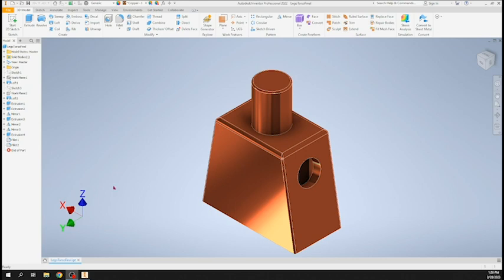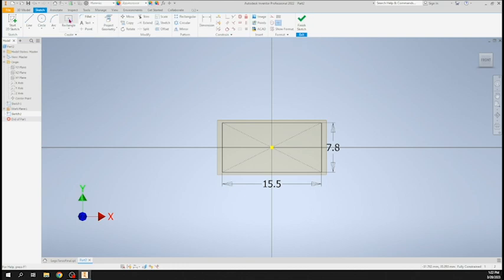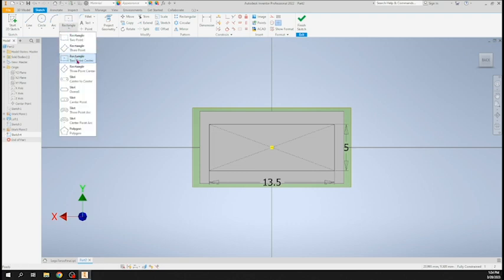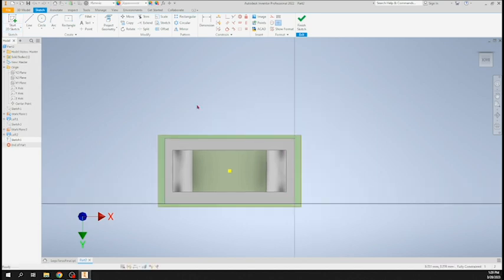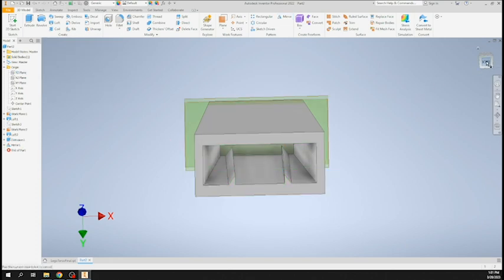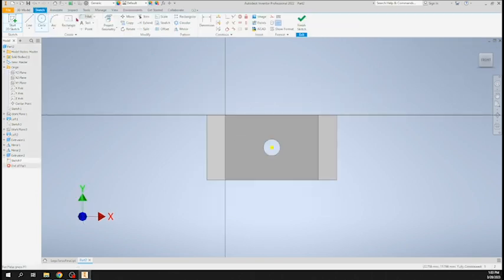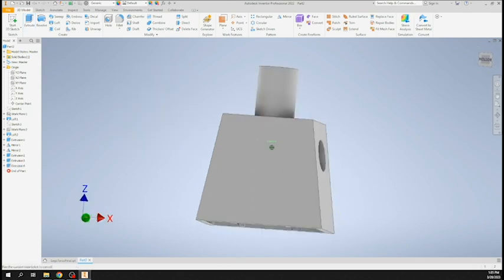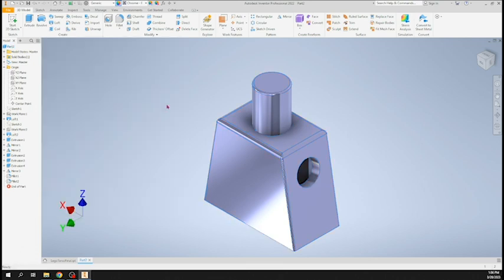How to Create the Lego Mini Figure Torso - Autodesk Inventor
This video tutorial demonstrates how to recreate the TORSO for the Lego Mini Figure using Autodesk Inventor. Education Complete. 3d printing